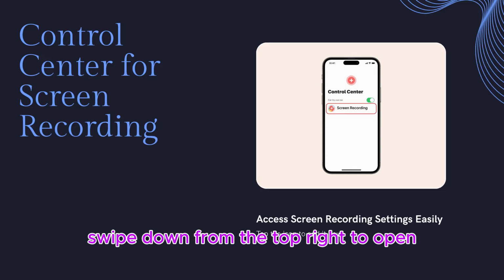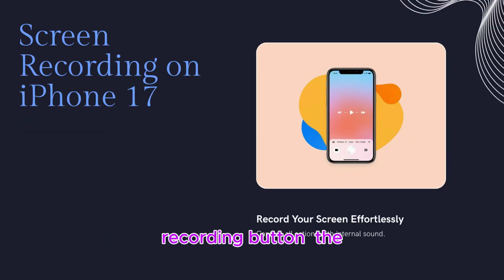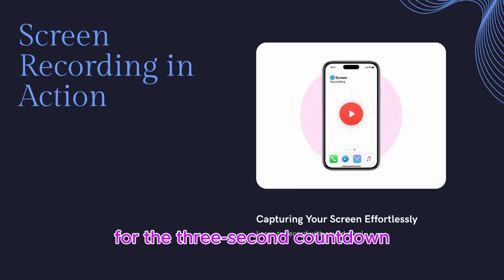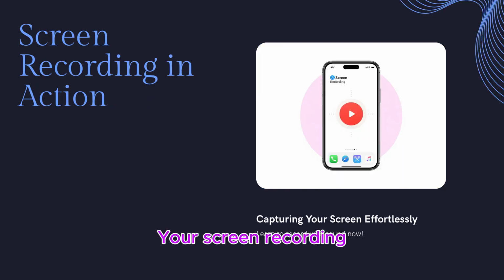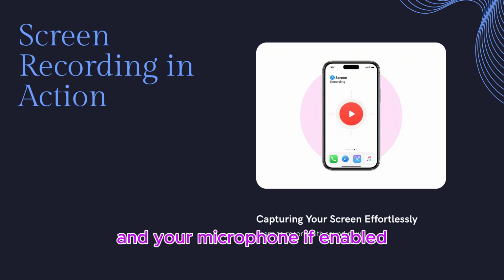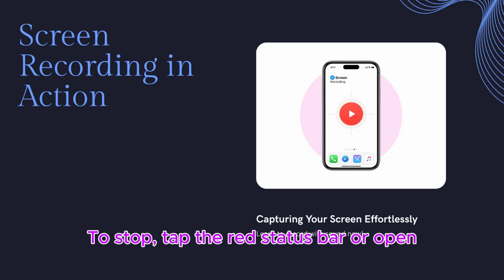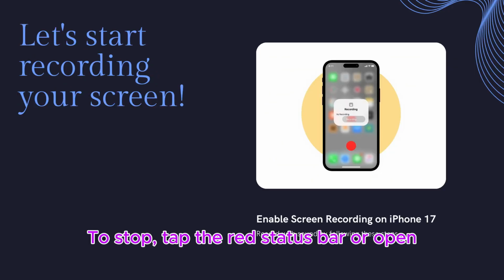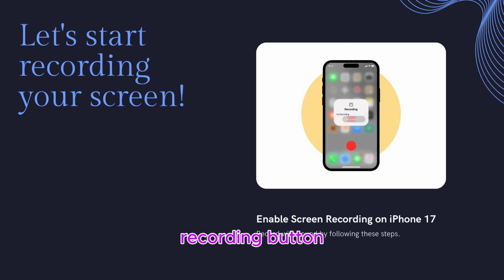How To Screen Record With Sound iPhone 17?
Learn how to screen record with sound on iPhone 17 using our simple tutorial. This guide shows you exactly how to screen record with sound on iPhone 17 by accessing the Control Center, long-pressing the screen record button, and enabling the microphone. We cover everything from starting the recording to saving videos with audio, ensuring you can capture internal app sounds and your voice. Master iPhone screen recording with clear audio for gaming, tutorials, and calls.